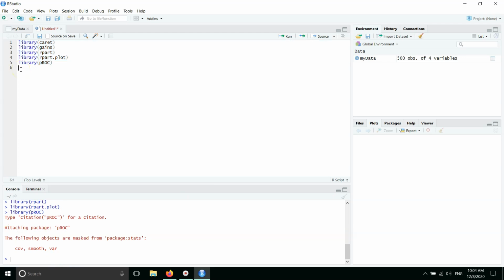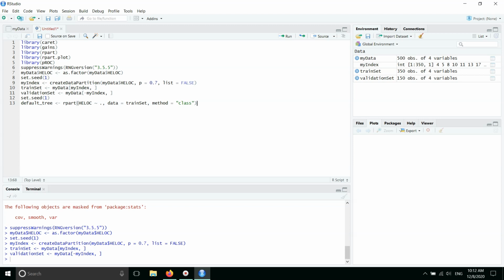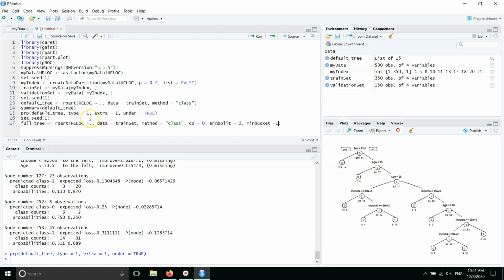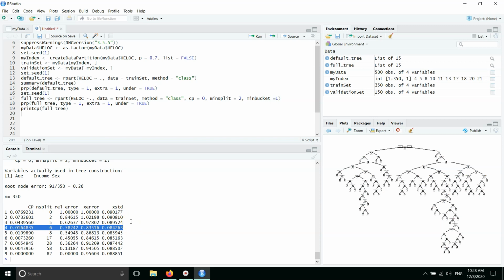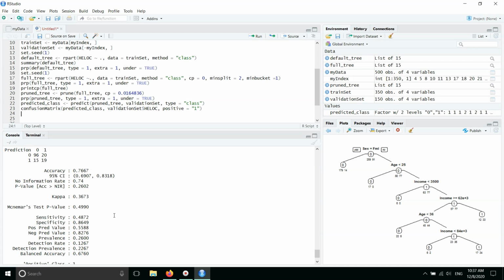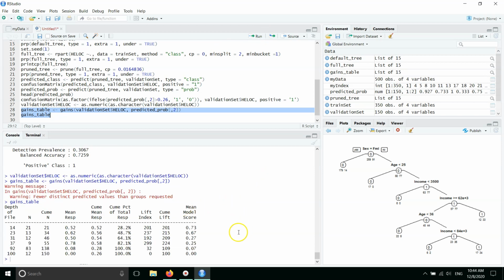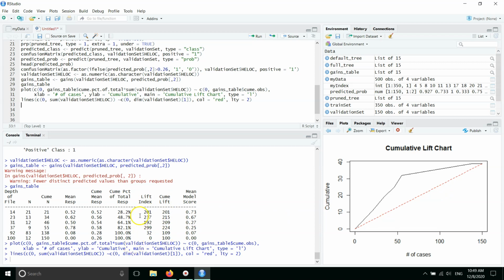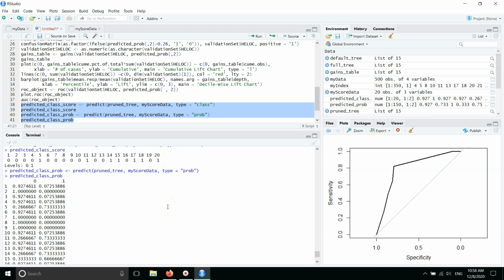Classification Tree R Demo